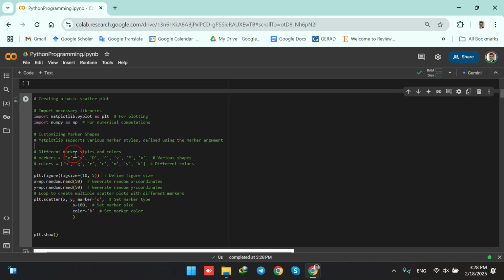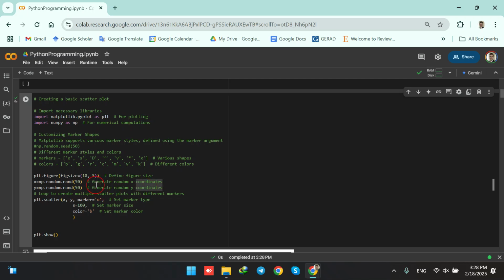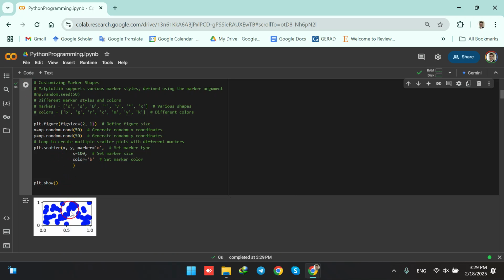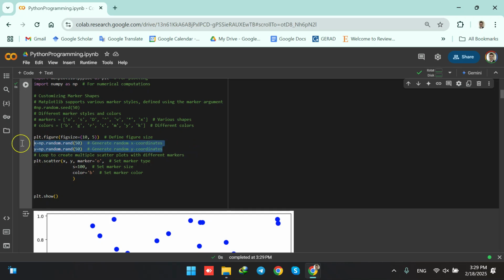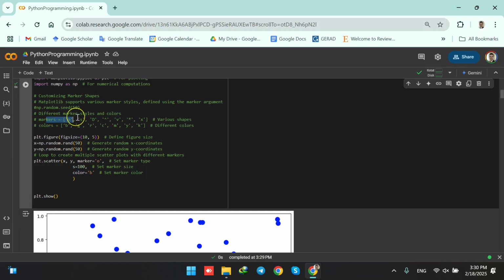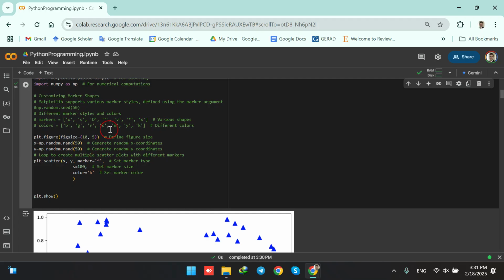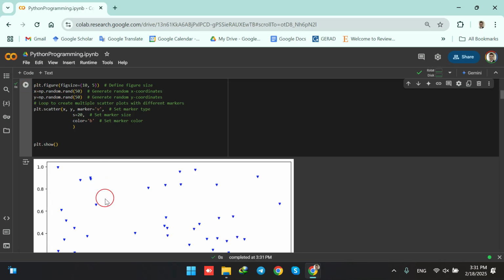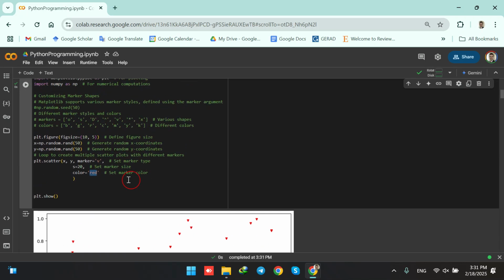Master Matplotlib: Scatter Plot, Modify Figure Size, Marker Type and Size